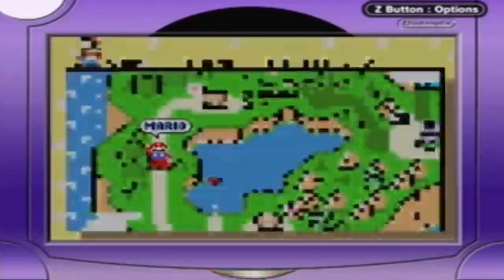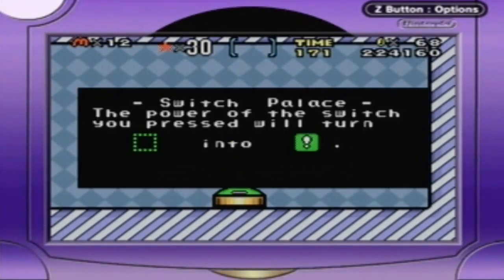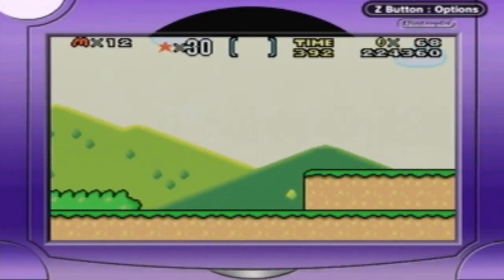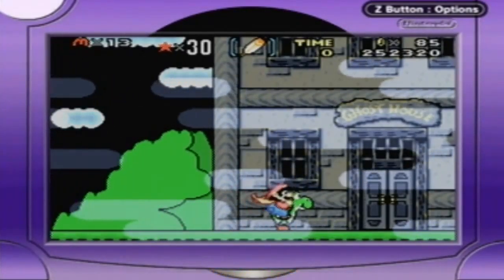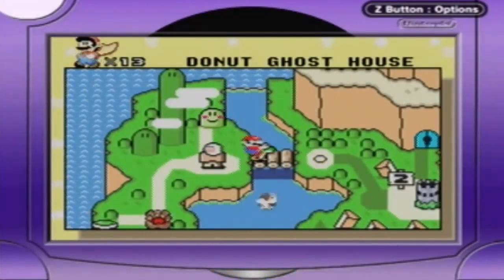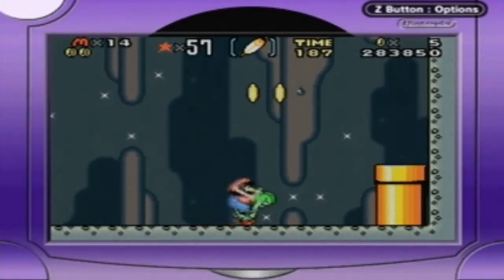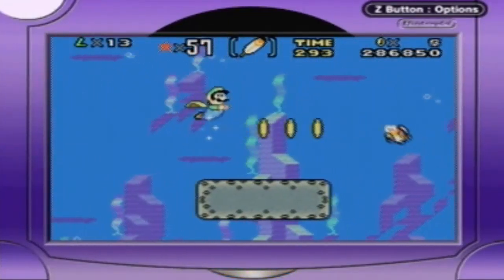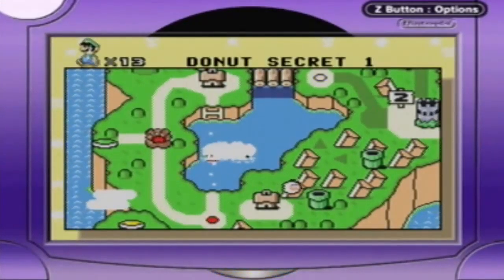Super Mario World - Part 2 - Luigi's a Seal?!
in this part we begin the 2nd world of the game :)